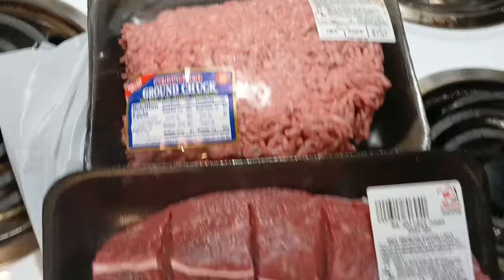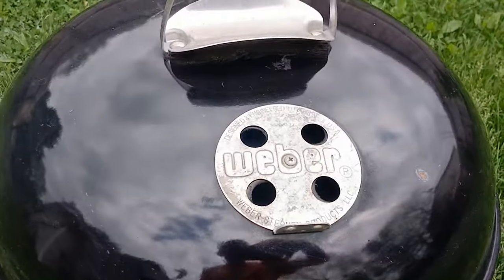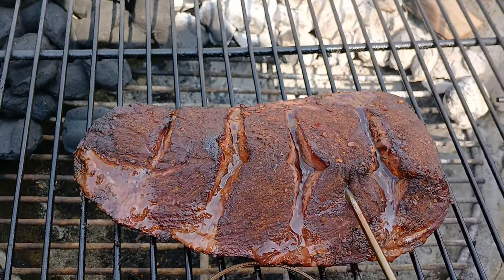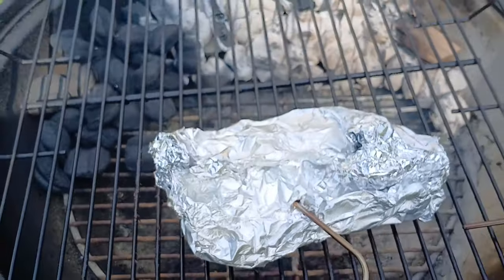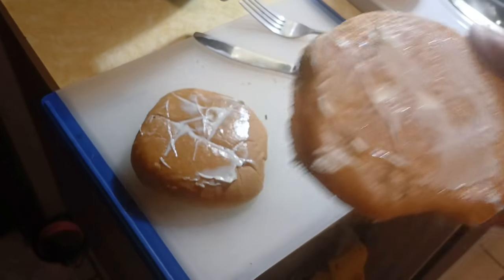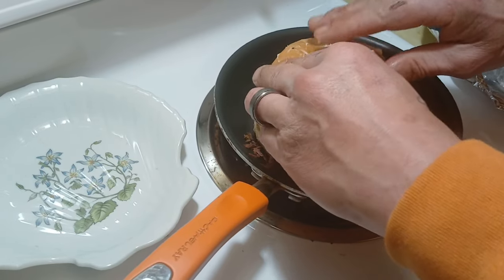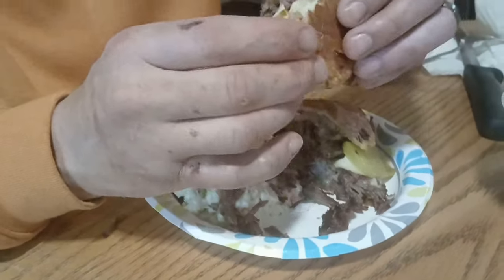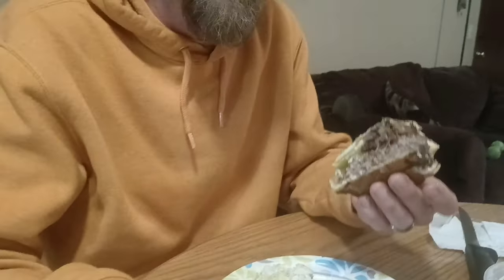Best Burger I've ever made..Grilled Beef Short Rib Burger..Oh was it Mighty Fine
help the channel here Tha KS